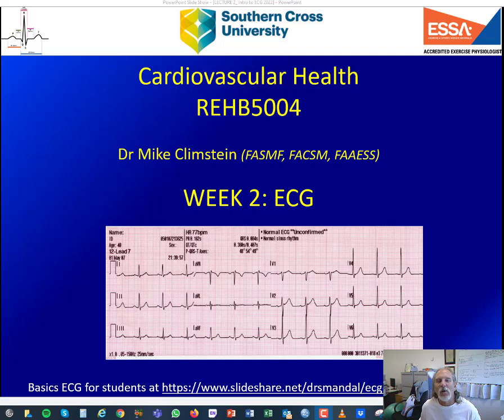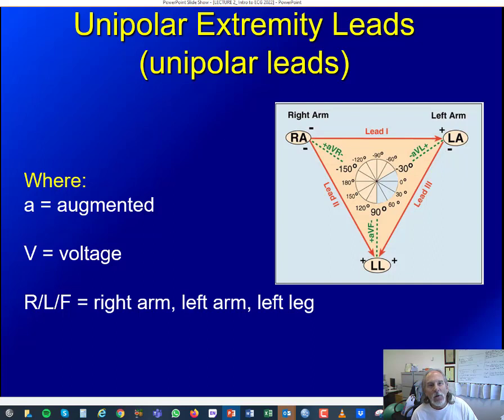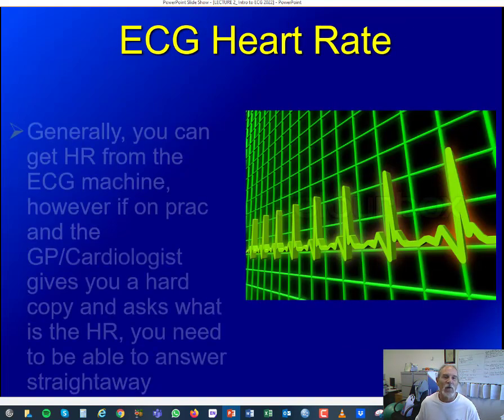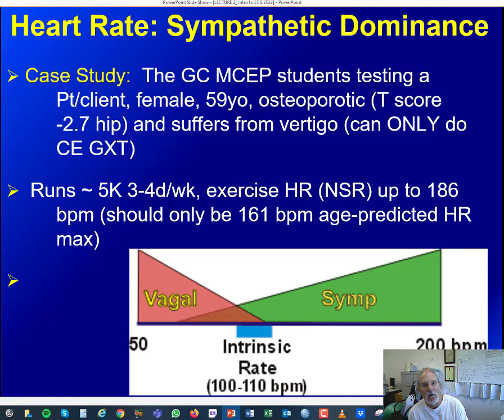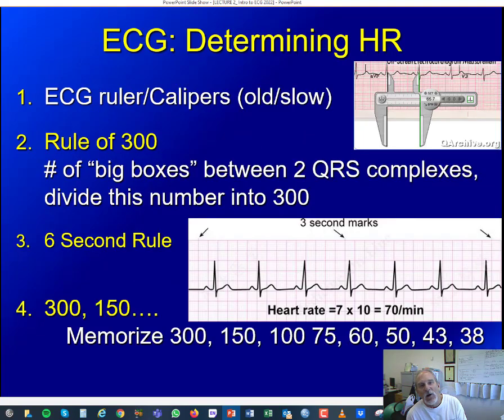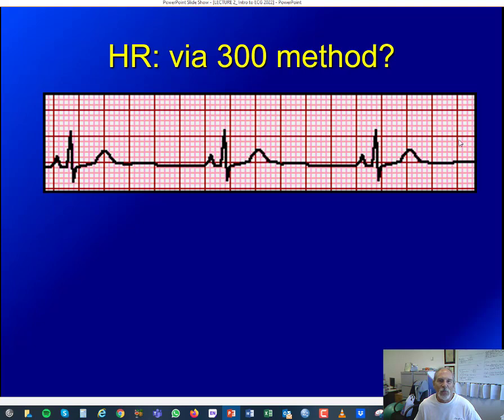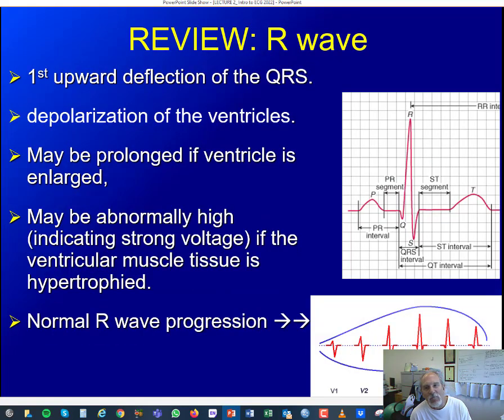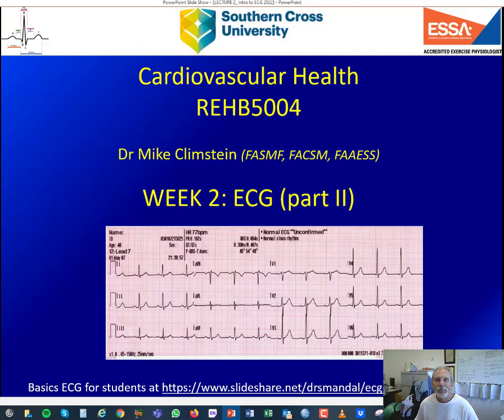drmike's Introduction to electrocardiography (ECG, Part 1)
This lecture covers:
• ECG leads (bipolar, unipolar, chest)
• normal sinus rhythm (NSR)
• ECG analysis sequence
• Heart rate: sympathic vs vagal dominance
• Heart rate: rate, rhythm, axis deviation, intervals
• determining HR from ECG
• ECG: waves, segments and intervals
• Normal R wave progression